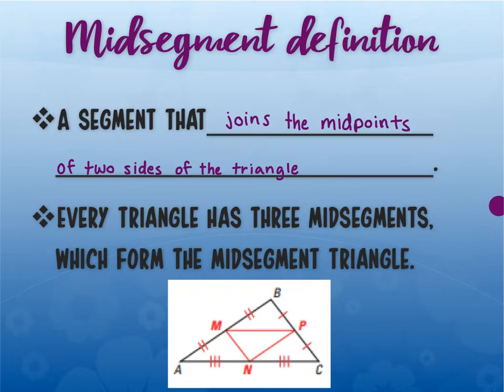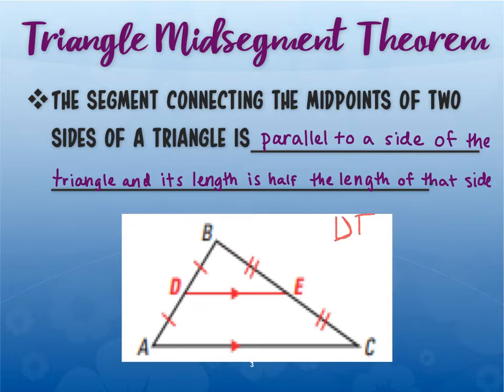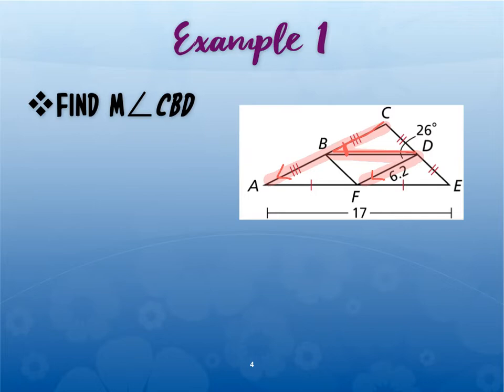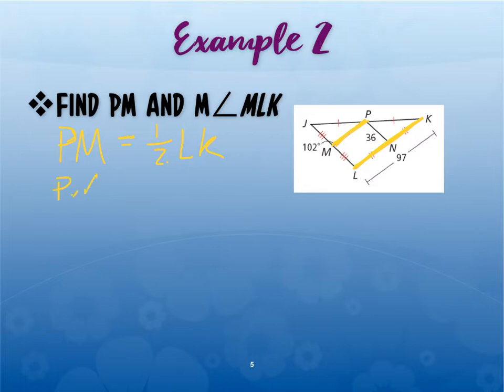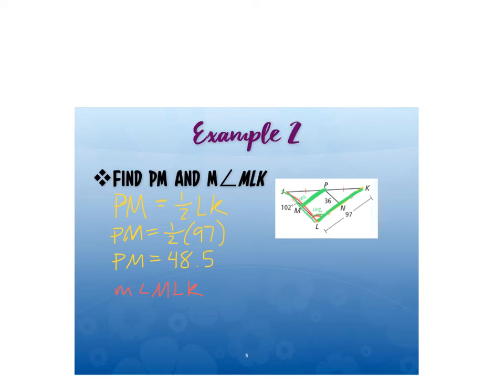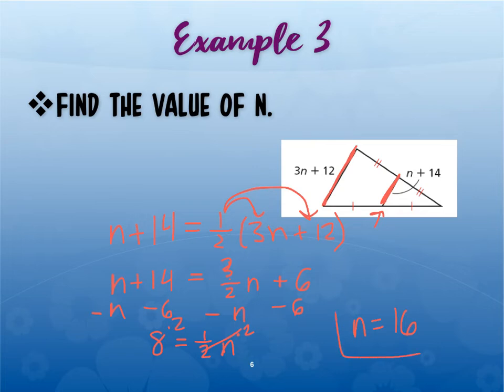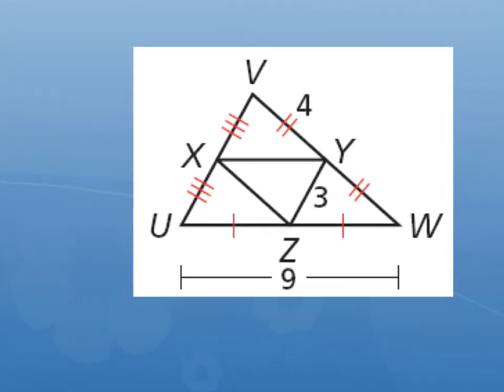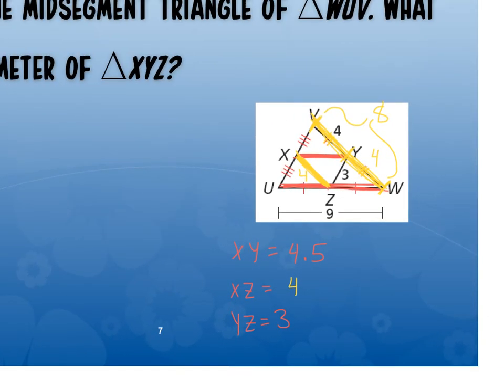11.22 triangle midsegment 5.4